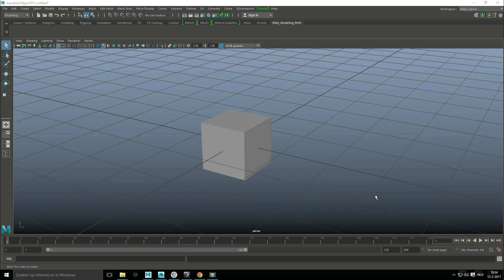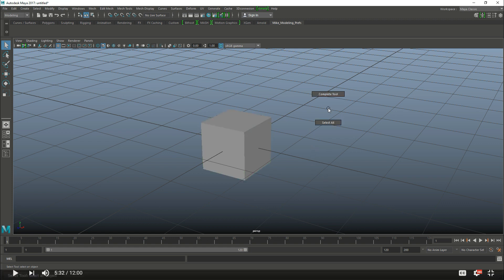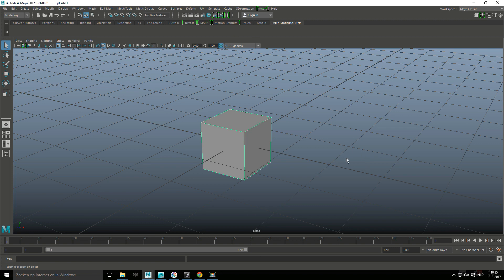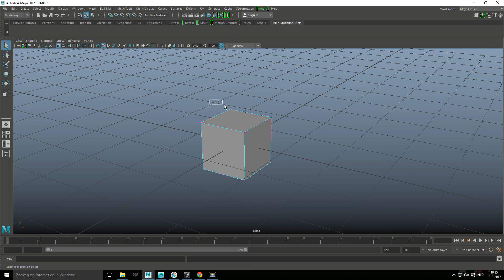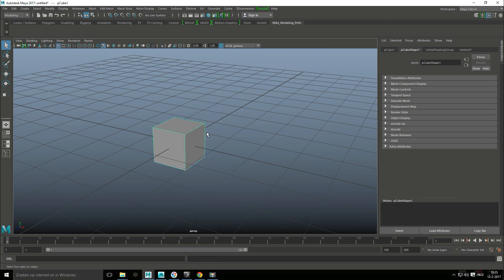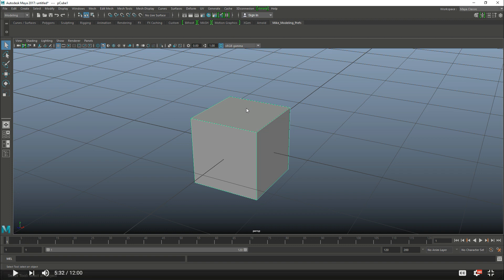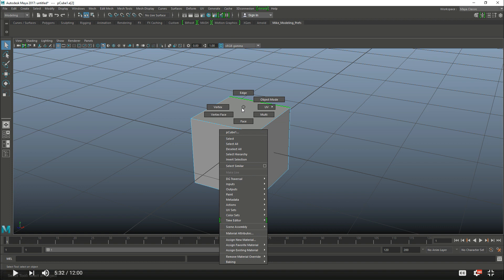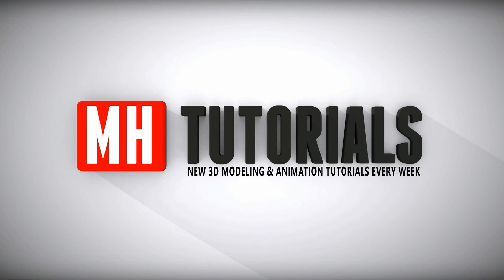Maya 2017 Ultra Short tutorial : The Marking menu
In this Ultra short tutorial in Autodesk Maya 2017 I will show you how to use the Marking menu

MY CHANNELS

- Jason Swisher ***
- Dylan Void **
- Jason Cross *
- Guy Grossfeld *
- Rena Pillow *
- Candace Sargent *